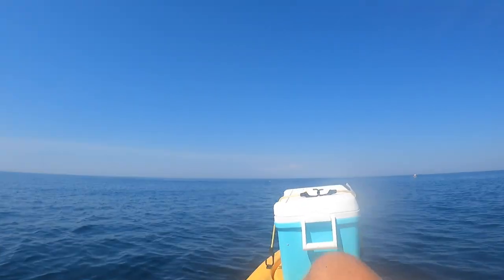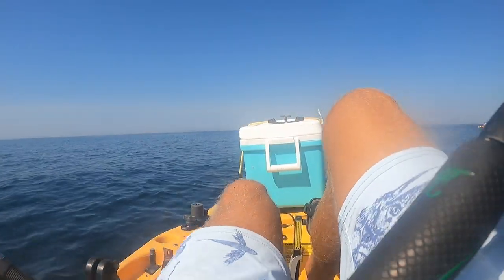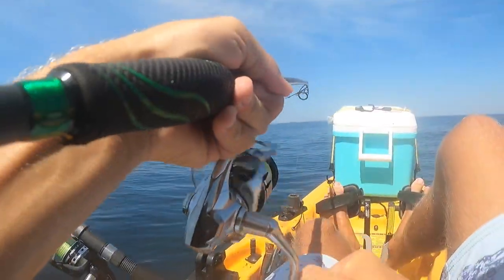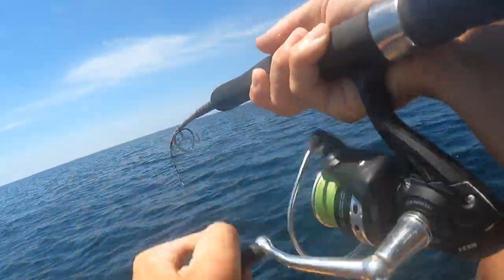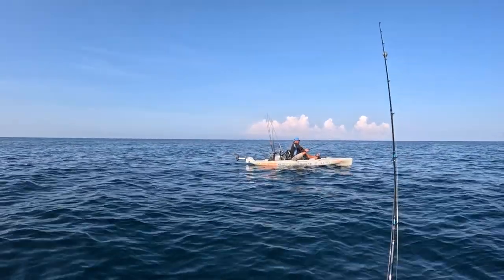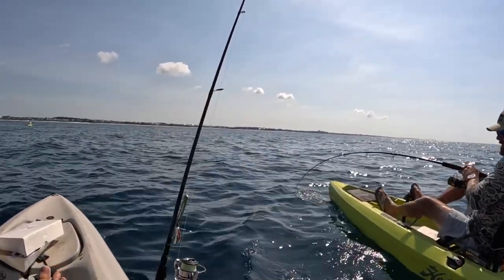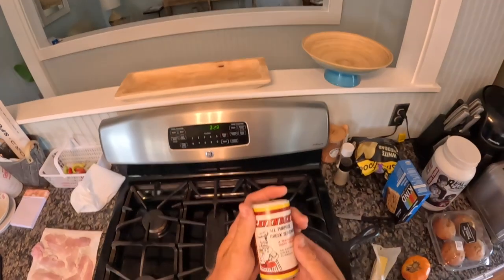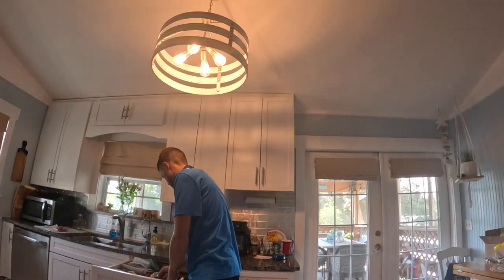Offshore Kayak Fish ATTACK - Can You Really Eat This?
Hey Guys this week were Offshore kayak fishing Panama City Beach, Florida!
Were Catching Bonita, Snapper and squirrelfish aka Sand Perch.
We brought some of the catches back to the house for a catch and cook!